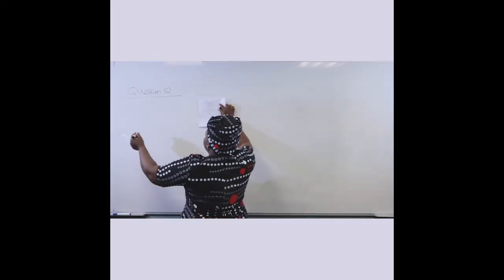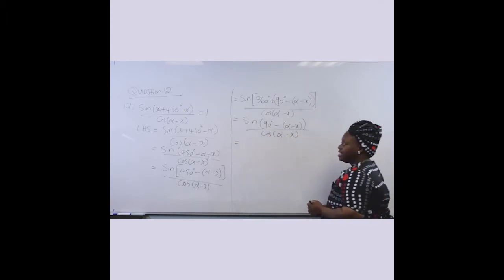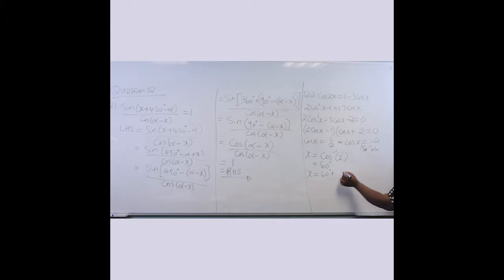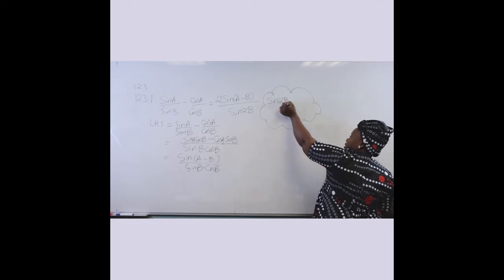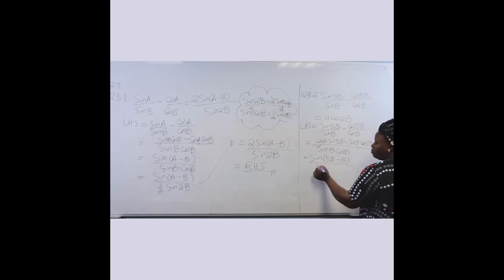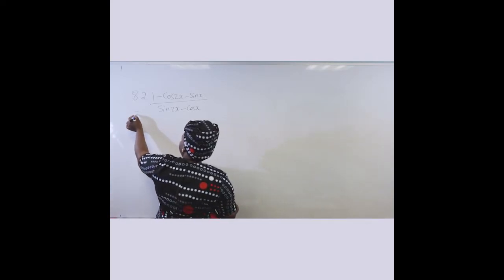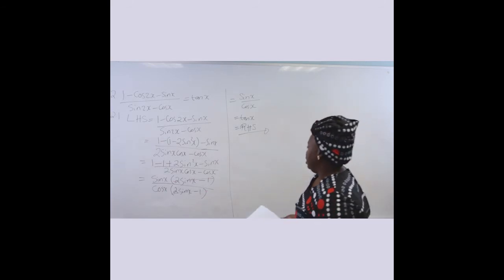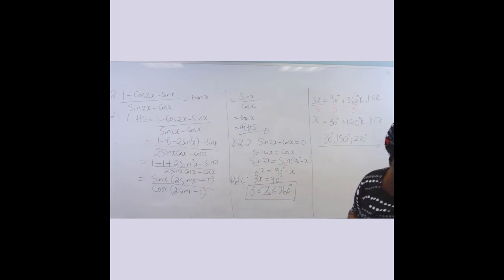Trigonometry Question 1.2